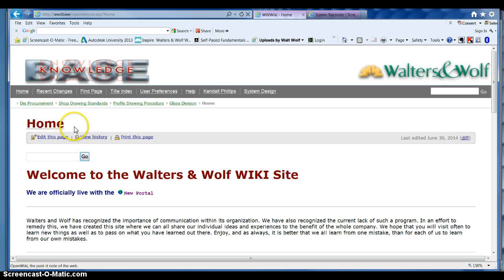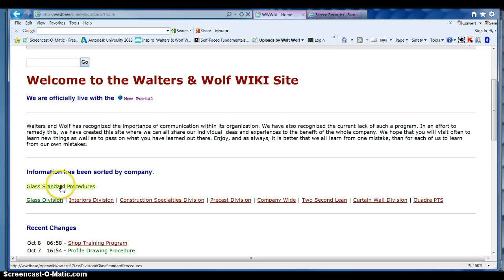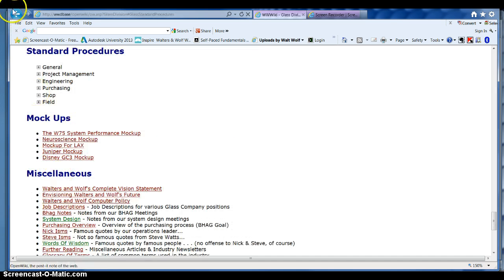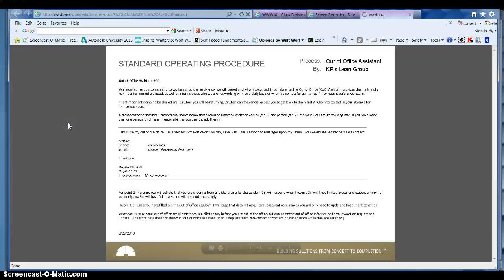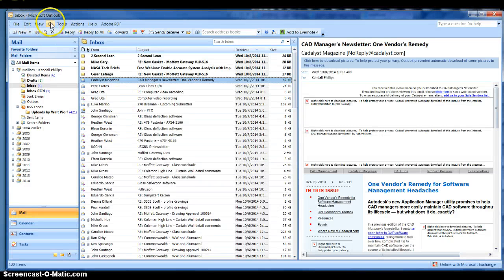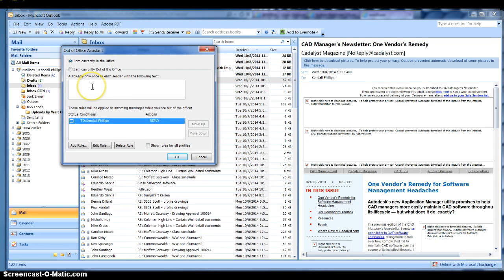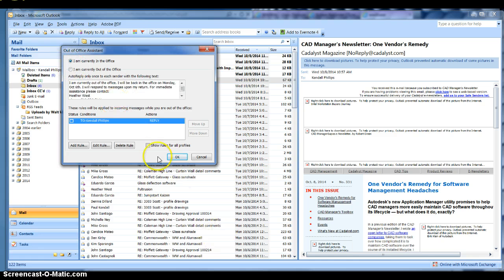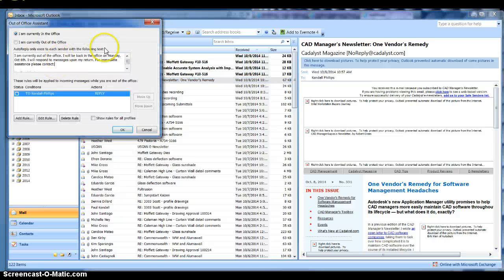Out of Office SOP - KPGroup